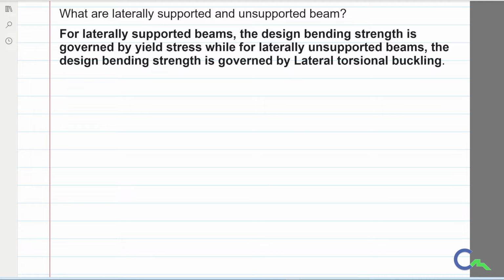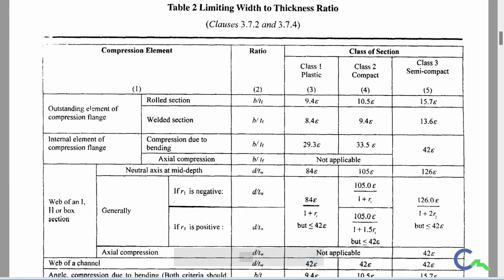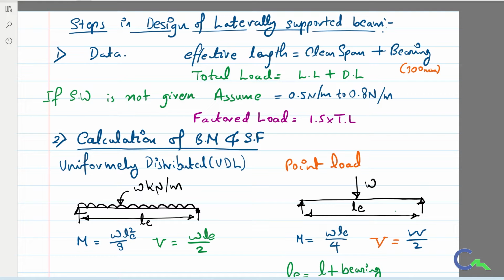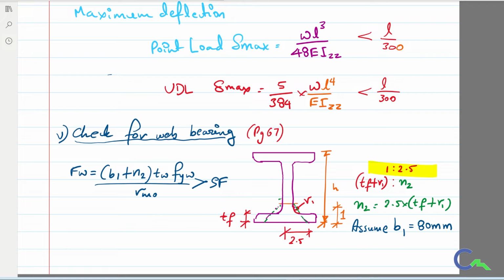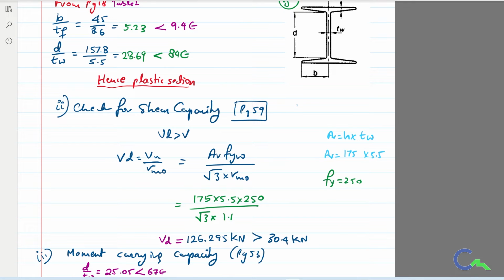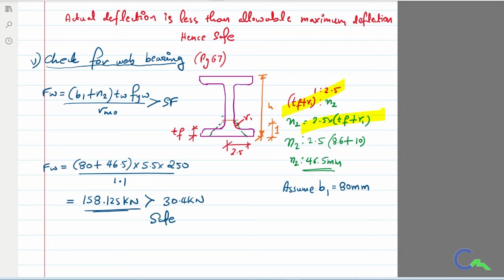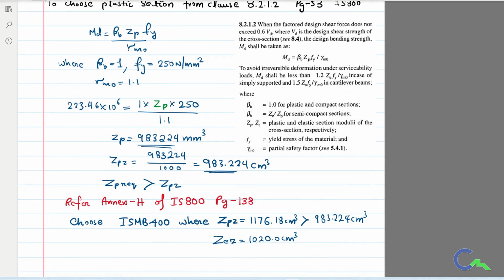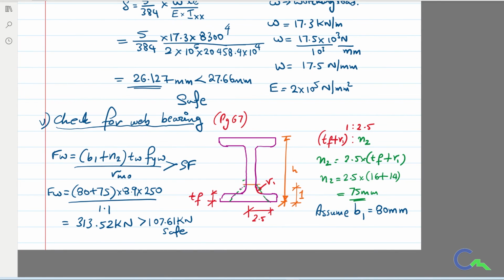Design of Steel Beam as per IS-800 | Laterally Supported Condition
Design of Steel beam for Laterally Supported Condition.
1. Concept
2. Problem for the Calculation of Design Bending Moment Calculation.
3. Design Procedure
   i) Calculation of Loads
   ii) Calculation of BM & SF
   iii) Design of Section
   iv) Checks: Section Classification, Shear, Bending, Deflection & Shear Bearing.
4. Problem: where Load is directly given.
5. Problem: where room dimension is given & different loads are given.